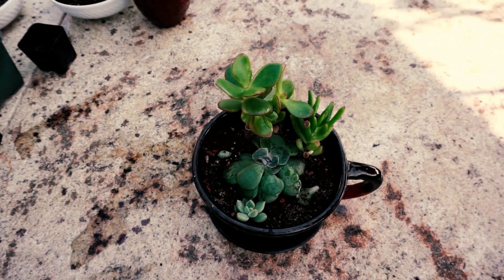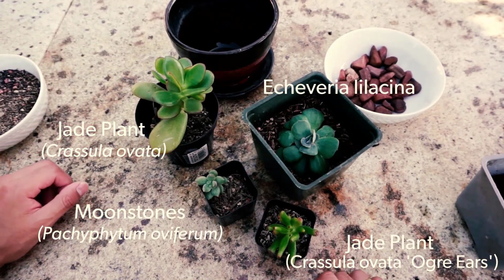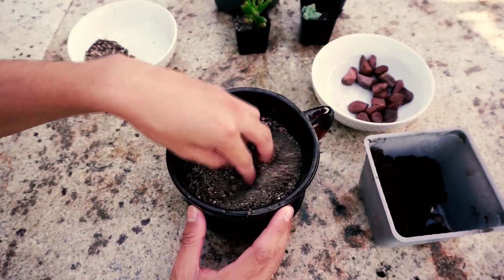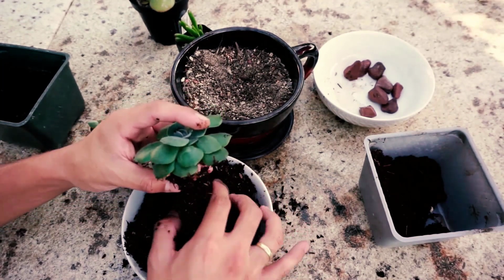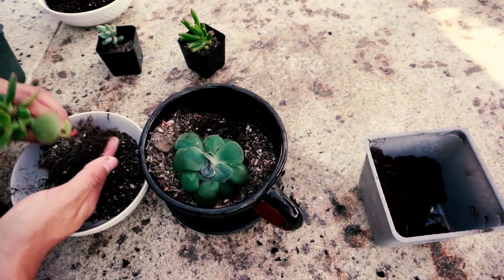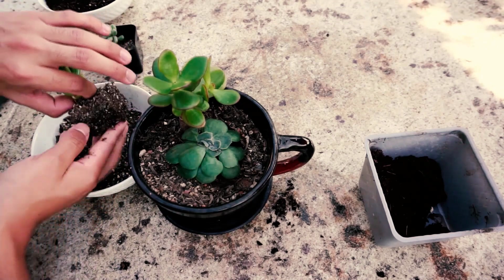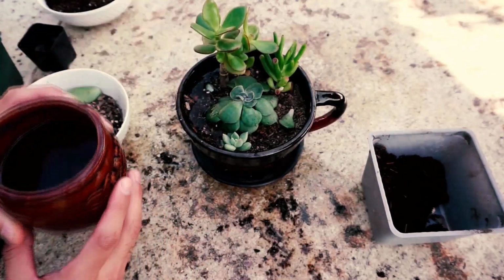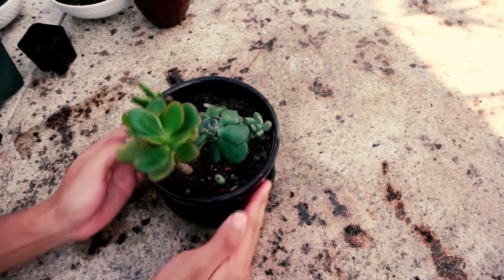DIY Succulent Planter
Learn how to create a small succulent planter to decorate your desk, workspace, or favorite room.

Find the books mentioned during this program at LA County Library:
Designing with Succulents by Debra Lee Baldwin

A Beginner's Guide To Succulent Gardening by Taku Furuya

Thank you for participating in this program. Please take a few minutes to fill out the following survey to share your thoughts on your experience.